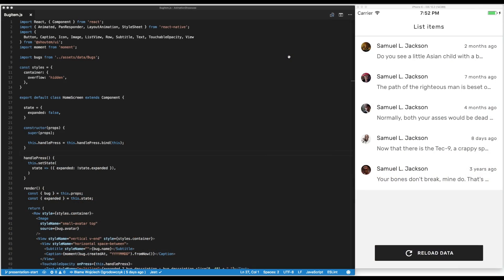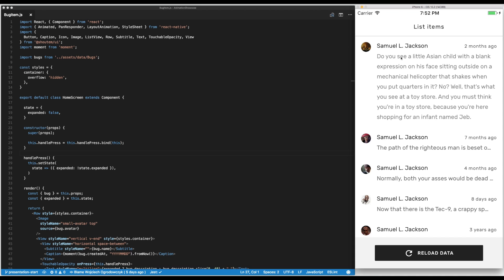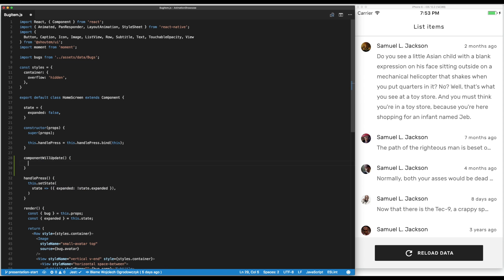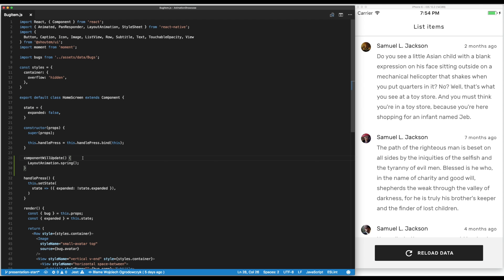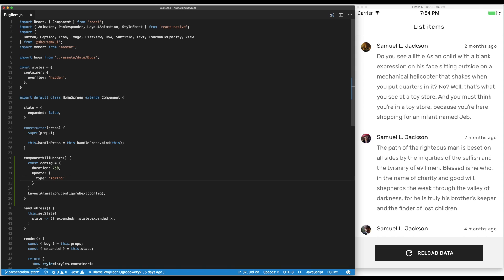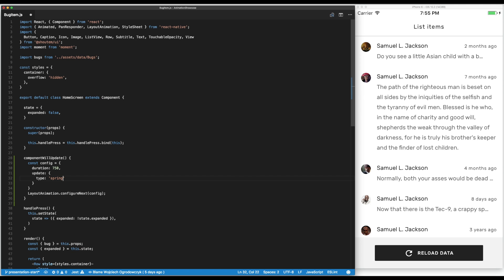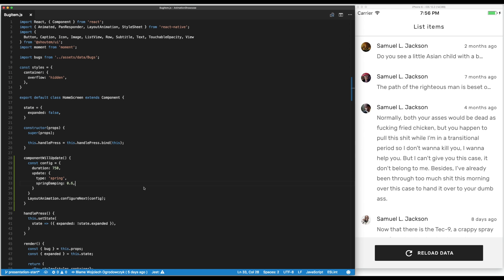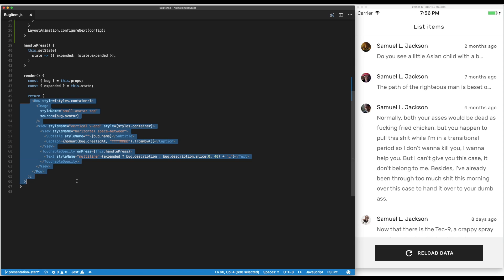Episode 1 - ListView Animations in React Native - Part 1 of 4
Hello 👋

Today I will show you how easy is to add animations to your ListViews. It's the first part of 4 videos. Enjoy 👍

Any constructive feedback is welcome :)